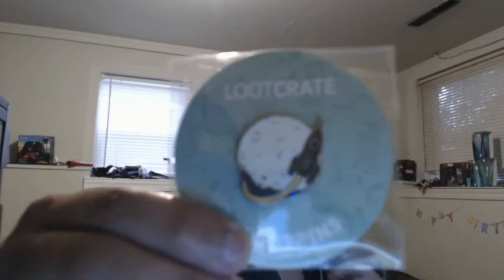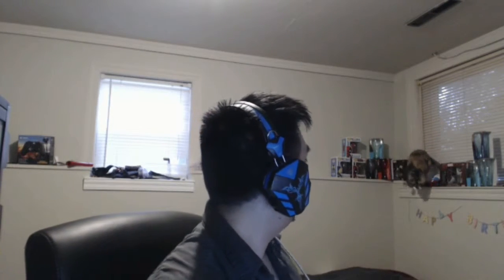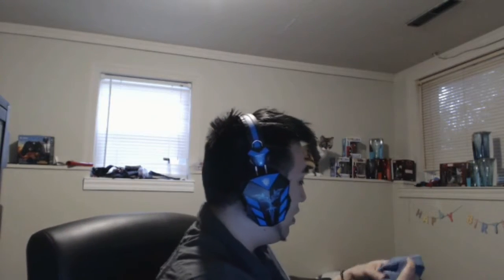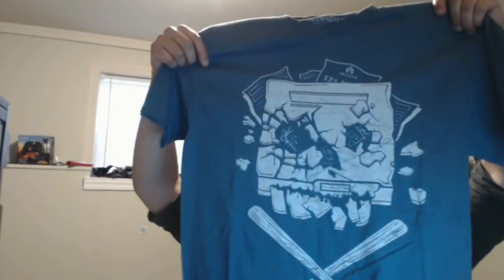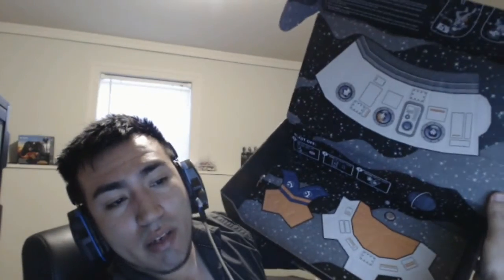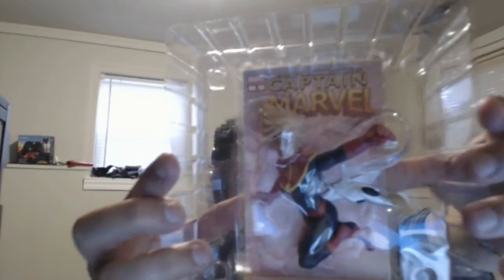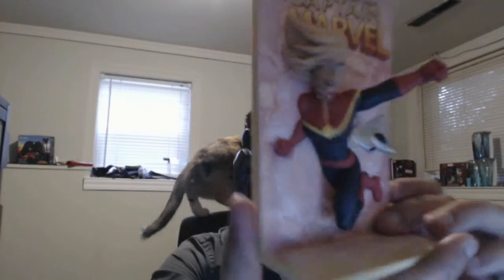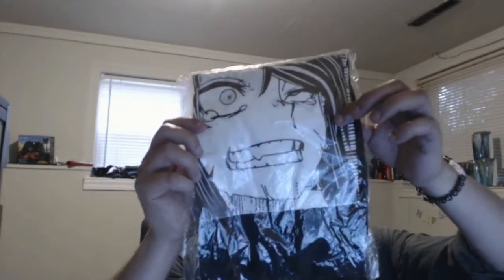Opening up my first loot crate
Ordered a loot crate for the first time